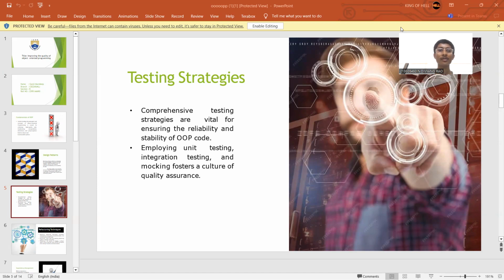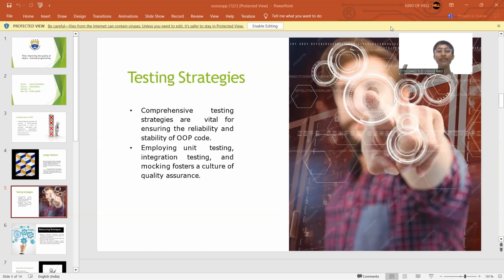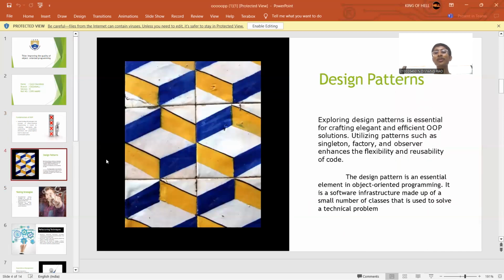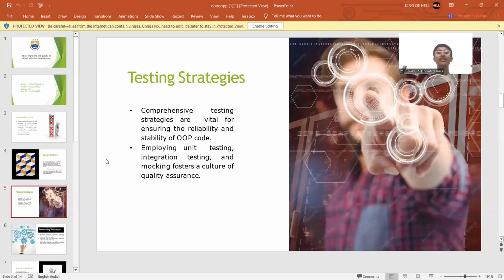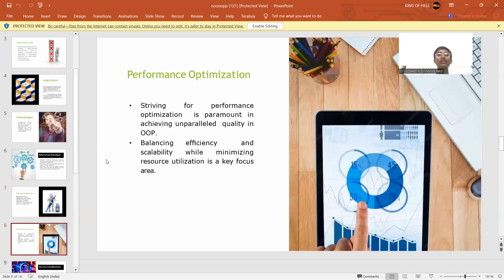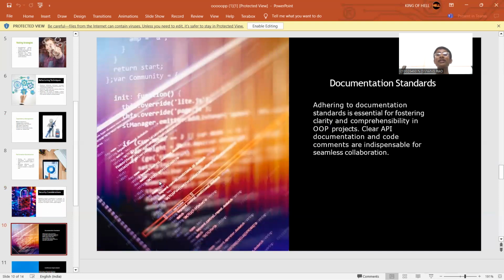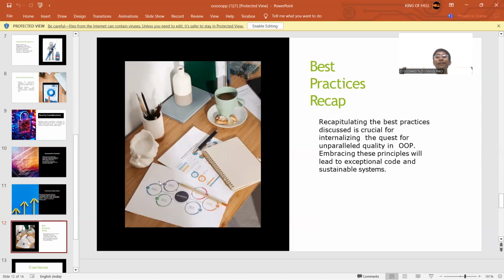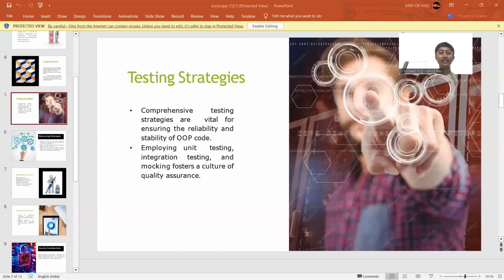Improving the quality of the object oriented programming